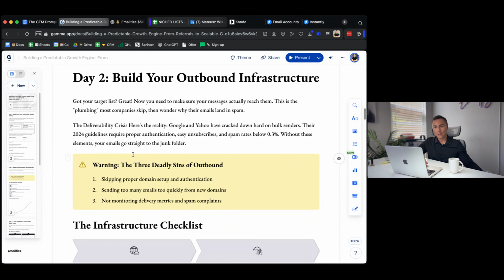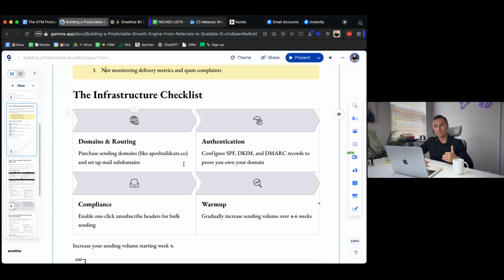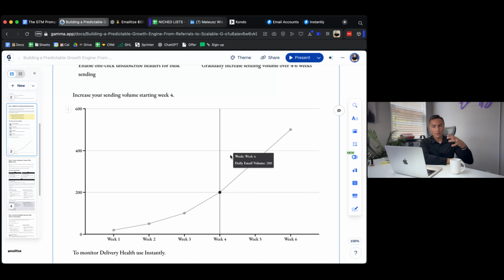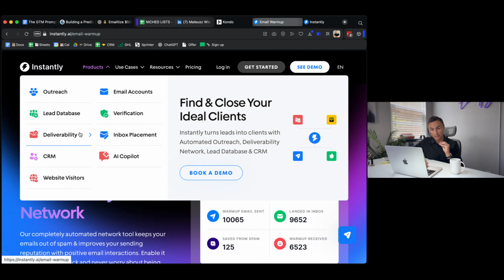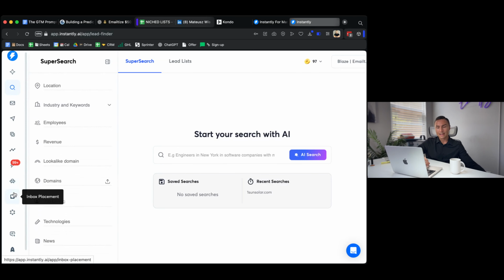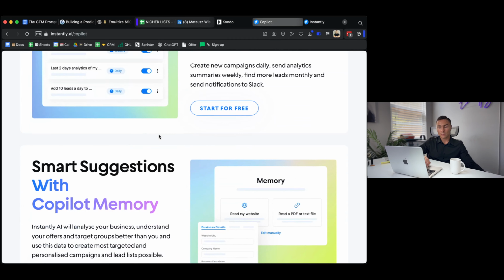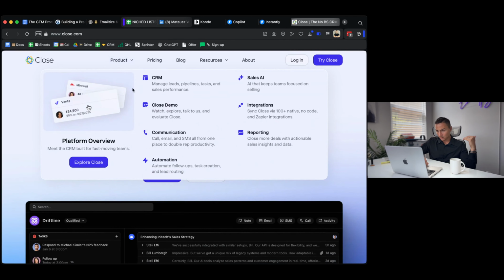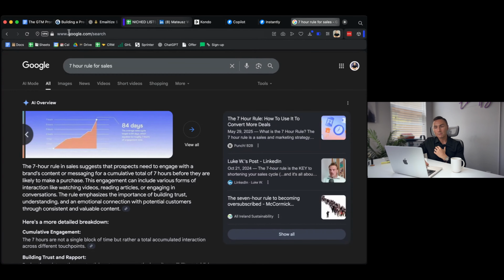Day 2 - Building Your Outbound Infrastructure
Message me if you’d like to do a one-on-one workshop where we break down your current acquisition system and build a demand-generating engine to reach your dream clients at scale.

On Day 2, we cover how to build outbound infrastructure that actually delivers emails into inboxes. If you’ve ever wondered why your cold email doesn’t land or why replies are rare, this is for you.

Timestamps
00:00 – Intro + recap of Day 1
02:15 – Why outbound infrastructure is the foundation
04:40 – Domains, warmup, and deliverability explained
07:20 – Building campaigns inside Instantly
10:30 – LinkedIn workflows that complement outbound
13:10 – Automation vs manual touches
16:00 – Personalization and Dream 100 focus
18:30 – Closing thoughts on building infrastructure